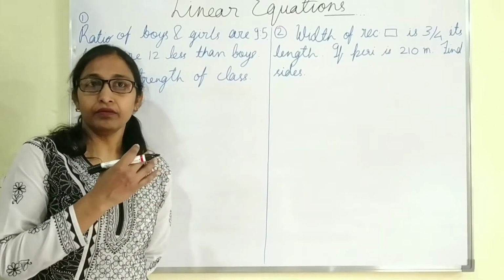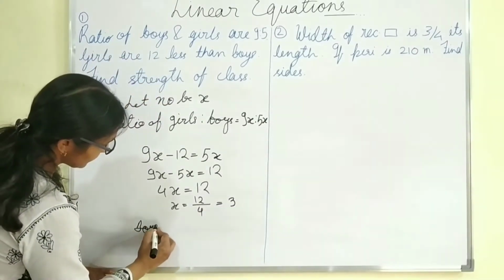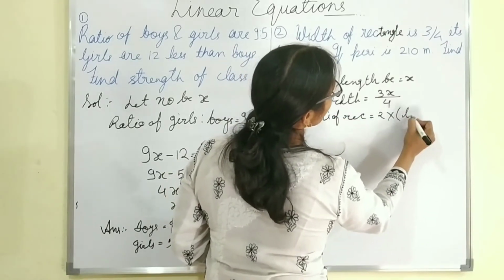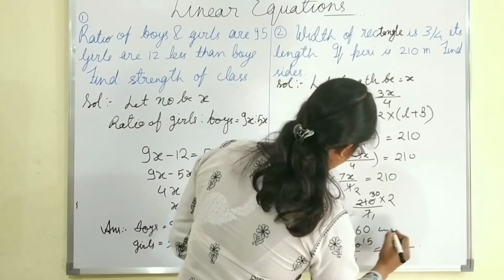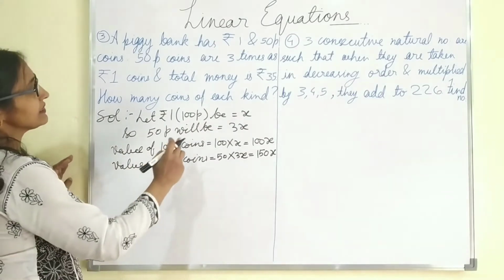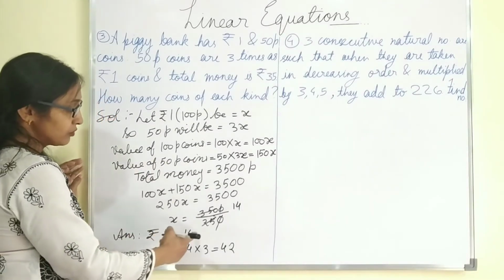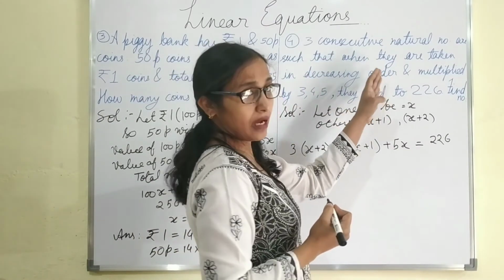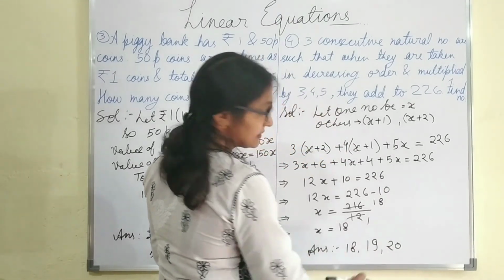Linear equations 4 | Mathematics | Class 8